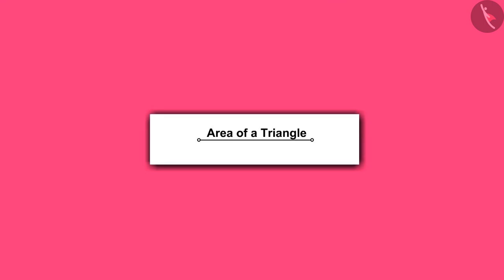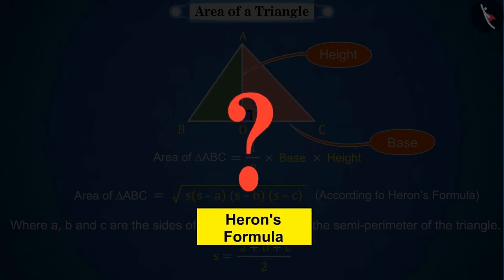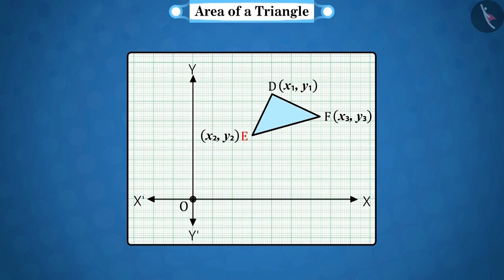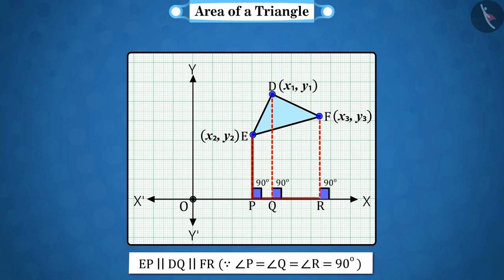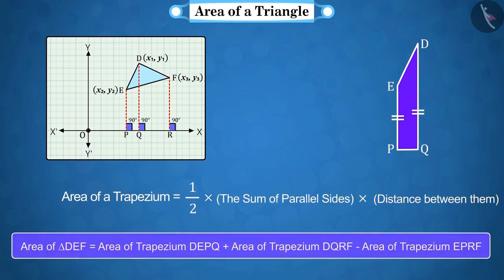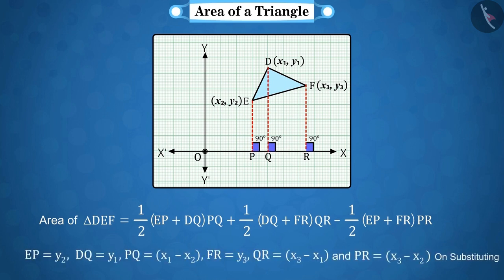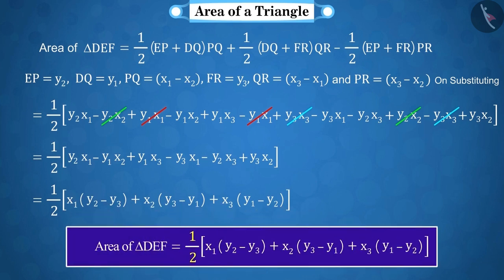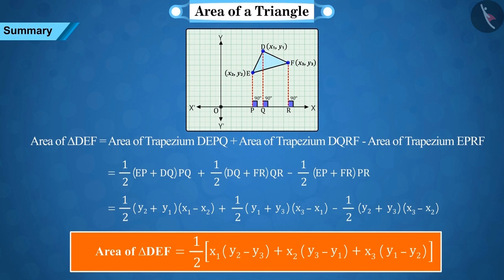Area of a Triangle using coordinate geometry | Part 1/3 | English | Class 10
Area of a Triangle using coordinate geometry | Part 1/3 | English | Class 10 |  | NCERT |

Area of a Triangle | Coordinate Geometry | Grade 10 | NCERT | Coordinate Geometry (3)

Welcome to part 1 of Area of a Triangle. In this video, we will discuss the concept of Area of a Triangle.